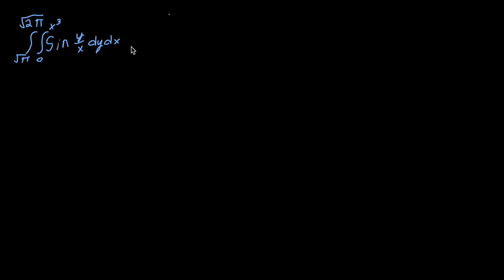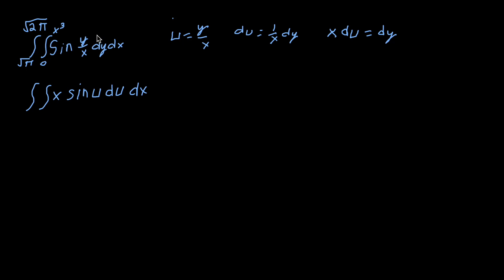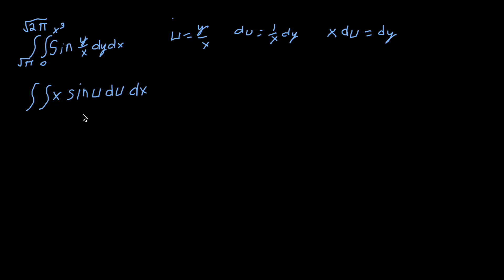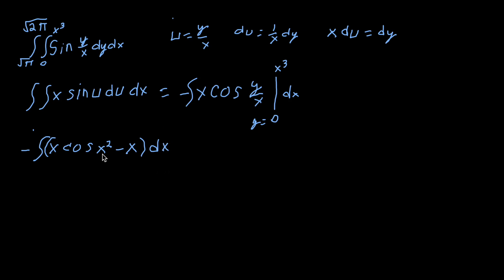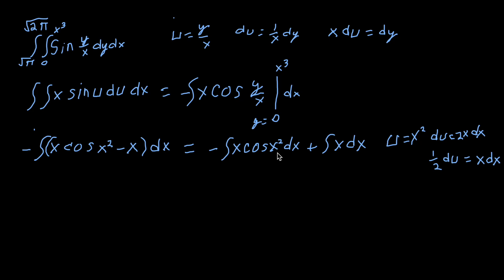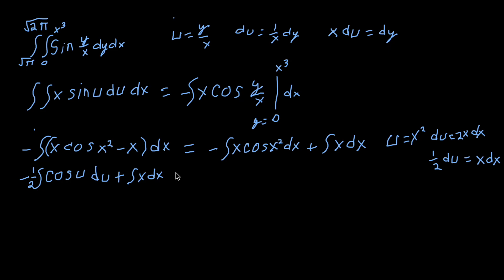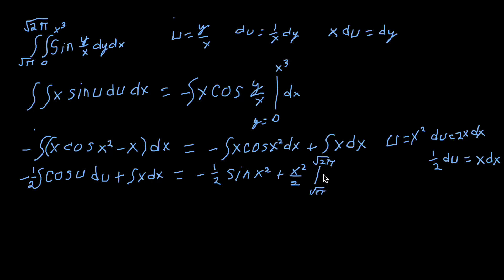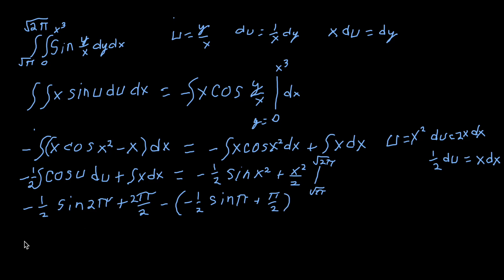Double Integral of sin y/x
Solve the double integral of sin(y/x) dy dx